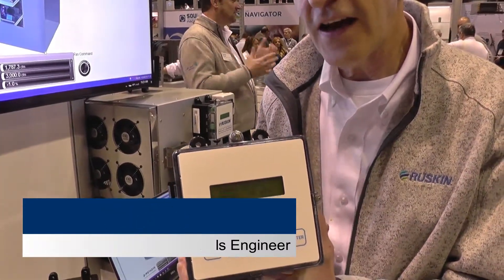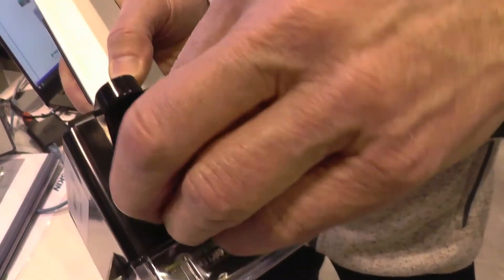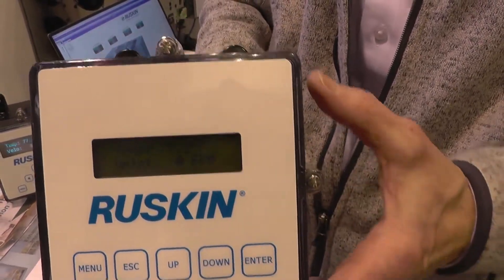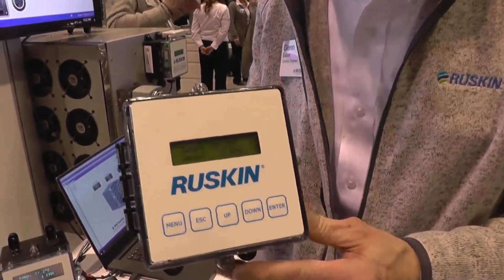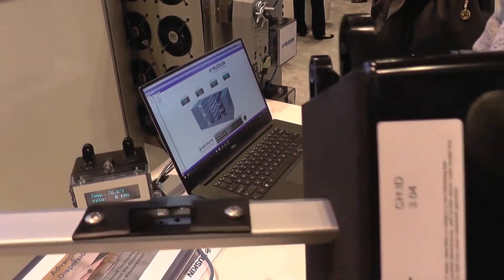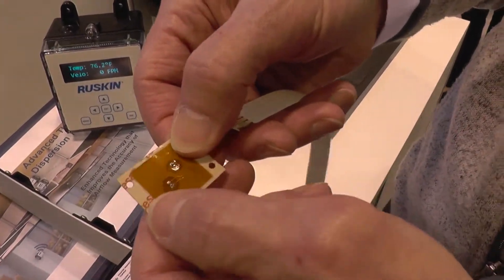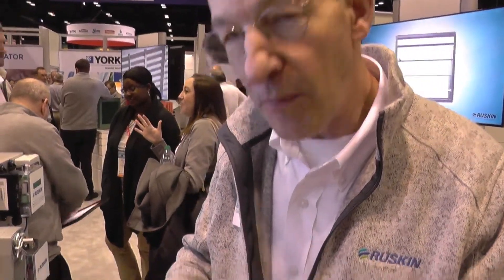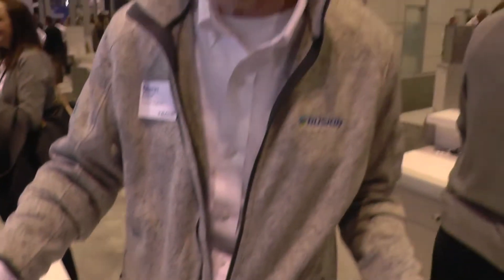AHR EXPO 2018 - TDP05K Thermal Dispersion Airflow & Temperature Measuring Probe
At AHR EXPO 2018 - Glenn Esser demonstrates the TDP05K Advanced Thermal Dispersion Airflow & Temperature Measuring Probe

Ruskin® Model TDP05K advanced thermal dispersion airflow and temperature air measuring system. Multiple velocity and temperature points on one to sixteen probes installed in the duct or plenum are averaged to arrive at air measurements. The TDP05K is capable of measuring a velocity range from 0 to 5,000 FPM and temperature from -20 to 120F.  Measurements are output via both BACNet and 4-20mA analog outputs.  Within each low pressure drop airfoil shaped probe are up to 8 moisture resistant flex sensors.  NEMA1 enclosures are standard with NEMA4X available for outdoor installations.  The highest accuracy temperature and air flow measurements over the entire range of air flows drawing less than 8VA for 16sensors on two probes.  Out-of-the box accuracy results from probe sensing elements that are factory tested and calibrated at 20 points.